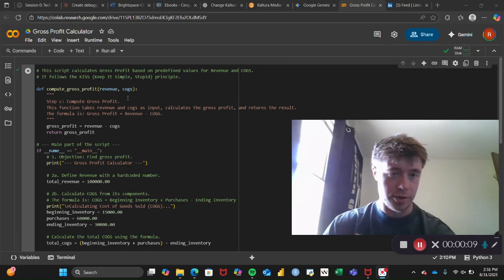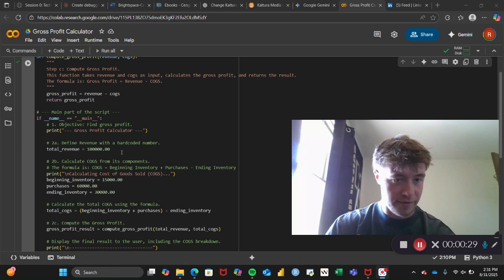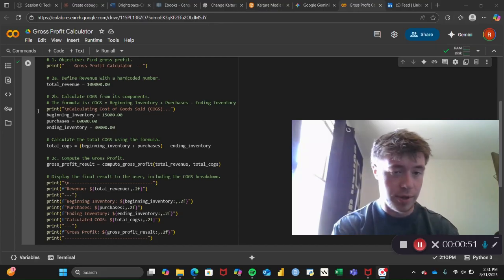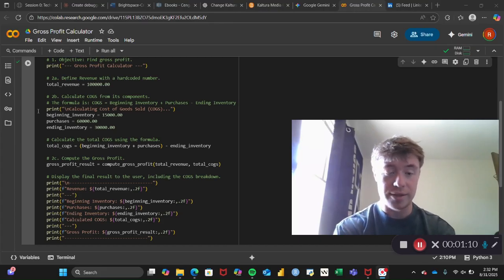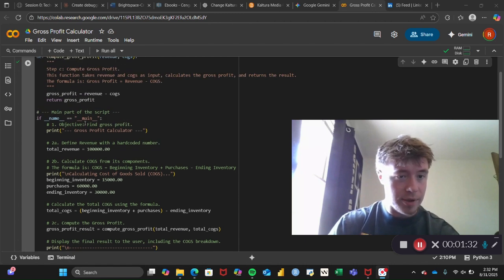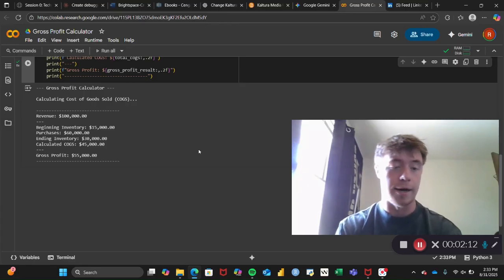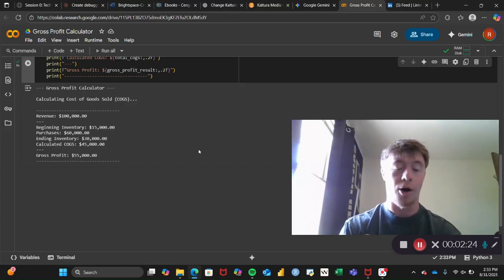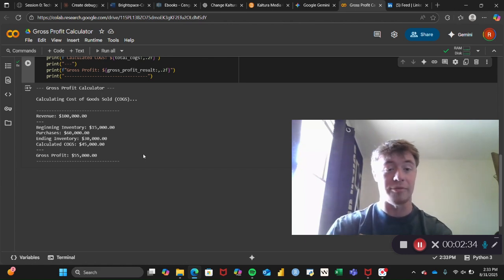Session 0 Gross Profit